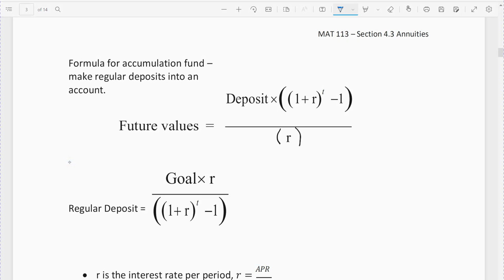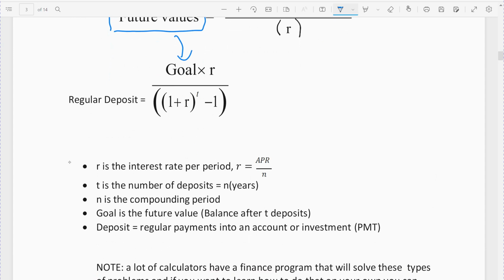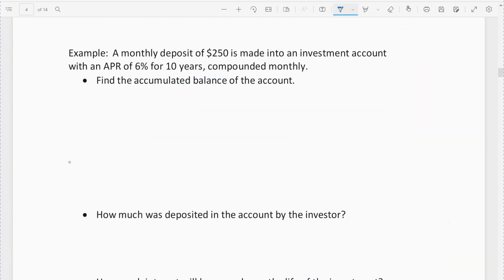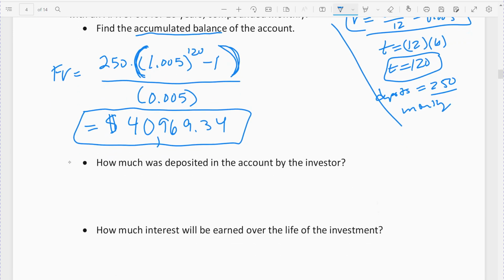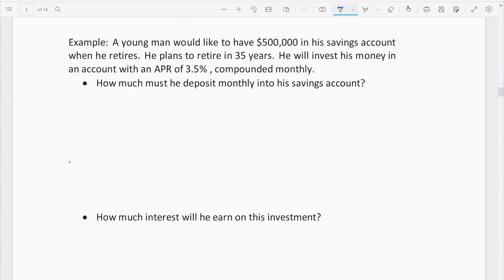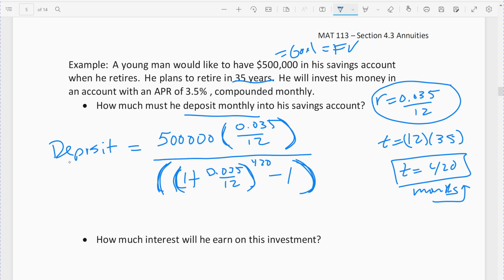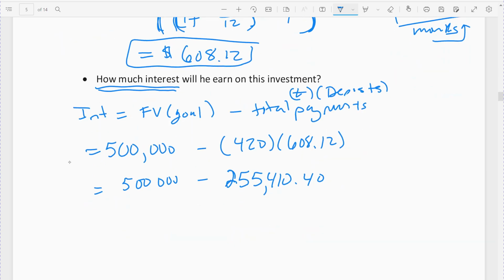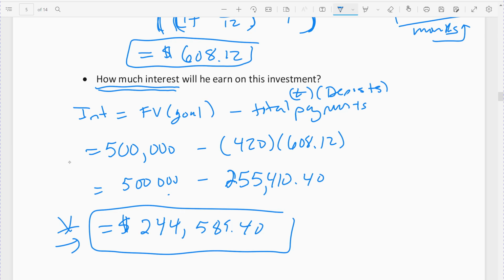Section 4.3 video 2 the accumulation formulas and examples